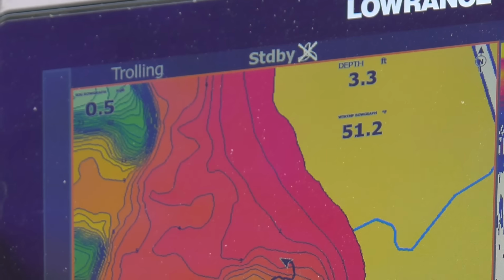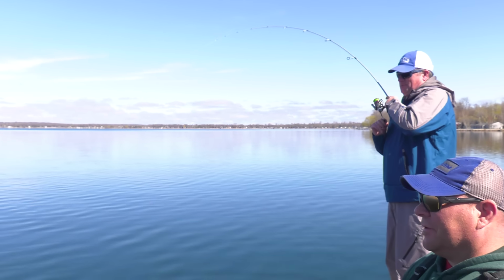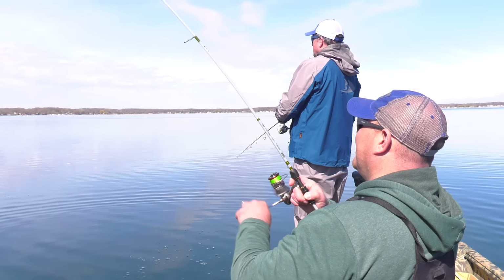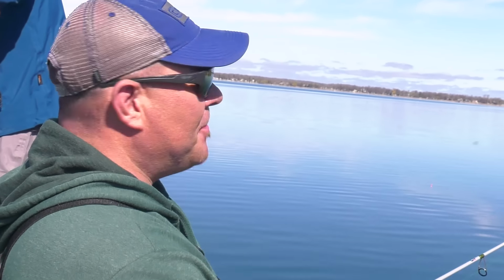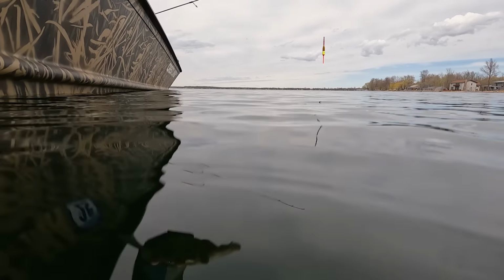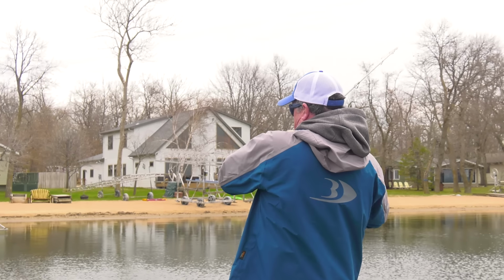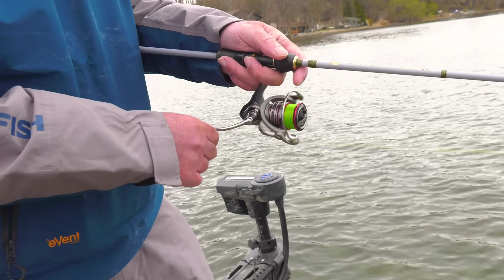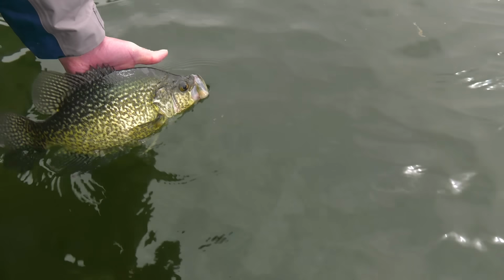Spring Crappie Fishing ~ Beat Down Break Down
Spring crappie fishing near Detroit Lakes, Minnesota.  Perhaps the most coveted Minnesota fishing opportunity each spring.  Before the walleye opener, many anglers target spring crappie.  We join Tony Mariotti to share some tips on how and where to catch spring crappie.  This fishing doesn’t take much equipment and anybody can do this.  You don’t need a big boat or much for electronics.

With some sunshine and water temperatures creeping up into the low fifties, we found crappies shallow relating to 5-7 foot sand flats that had good stands of cabbage.  Wherever we found good weeds, we found crappie.  These locations were adjacent to shorelines and shallow pencil reeds where these fish will eventually spawn.

The program was simple in this clear water.  Long casts from the boat with a small clip on pencil bobber and Northland Tungsten Crappie King Fly which is a hair jig.  We didn’t need to use any type of live bait.  Cast the bobber and twitch it back to the boat, stopping and pausing between twitches.